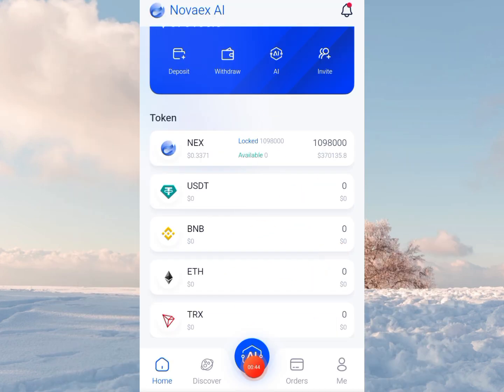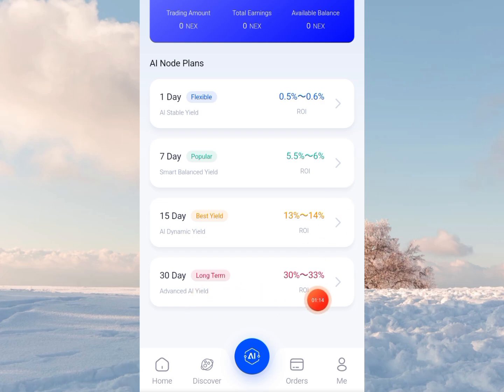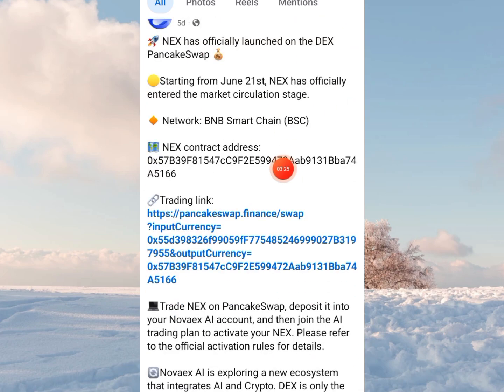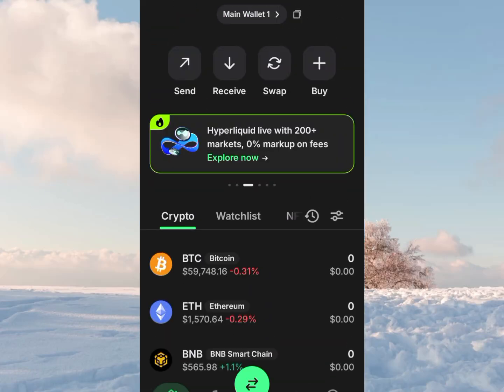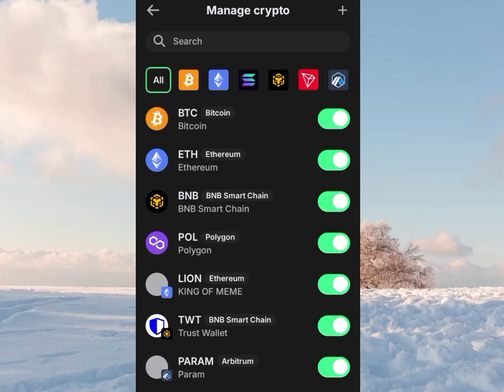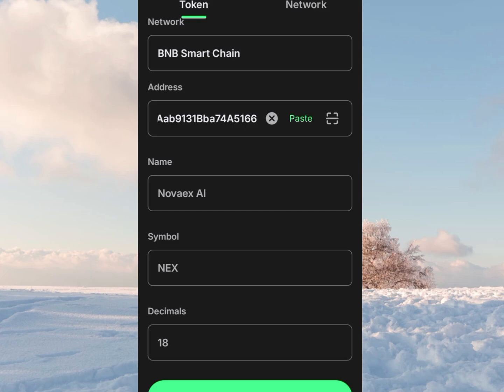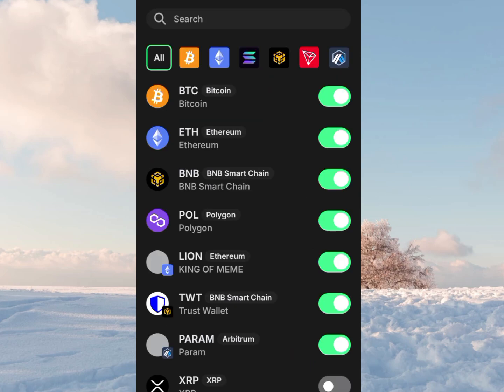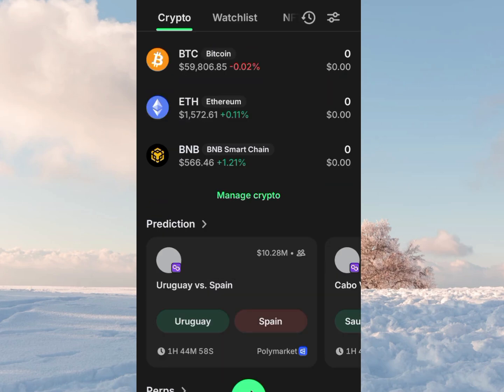How to Import NovaEx AI $NEX Token to Trust Wallet, OKX or Metamask || Unlocking NEX I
How to import NEX token on OKX, Metamask or Trust Wallet in seconds.

To buy NovaEx AI token you first have add it on your decentralized wallet to be able to see it on your portfolio. This is important as users need to NEX and join AI node plans in order to unlock the Airdrop token.

This tutorial shows how to get the contract address and add on trust wallet. same method applies to Metamask and OKX. The first step to unlock NEX coin.

How to register, bind invite code and claim instant $1000 sign up bonus Airdrop || Full signup + task guide inside

NEX has officially launched, listed and trading on PancakeSwap exchange; you can trade live

Starting from June 21st, NEX has officially entered the market circulation stage.

Deployed on Binance BNB Smart Chain (BSC)

NEX contract address: 0x57B39F81547cC9F2E599472Aab9131Bba74A5166

💻Trade NEX on PancakeSwap, deposit it into your Novaex AI account, and then join the AI trading plan to activate your NEX. Please refer to the official activation rules for details.

🔄Novaex AI is exploring a new ecosystem that integrates AI and Crypto. DEX is only the beginning, and the project will continue to move forward steadily according to the roadmap. The CEX listing plan will also be gradually launched.

📇Welcome to the brand-new NEX era.

NEX Activation AI Node Rules

① Buy NEX on PancakeSwap → ② Deposit NEX into your Novaex AI account → ③ Choose an AI trading plan cycle → ④ After completing the cycle, activate the corresponding NEX benefits

💳Minimum NEX requirement for participation: ≥100 NEX.

💻 1-Day AI Plan: 0.5%-0.6% profit every 1 day
💻 7-Day AI Plan: 5.5% - 6% profit every 7 days
💻 15-Day AI Plan: 13% - 14% profit every 15 days
💻 30-Day AI Plan: 30% - 33% profit every 30 days

All AI Trading has been fully adjusted to use NEX for participation. Existing AI Trading orders will continue to operate normally.

After completing the cycle, the system will activate NEX benefits according to the corresponding ratio.

If the cycle is not completed, the corresponding activation benefits will not be applied.

AI runs automatically. Principal and returns can be withdrawn flexibly, and users always remain in control of their own assets.